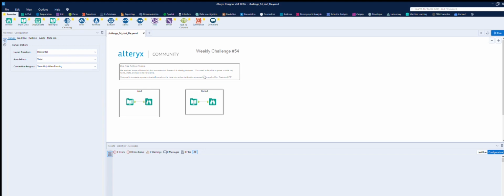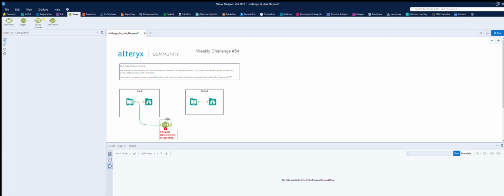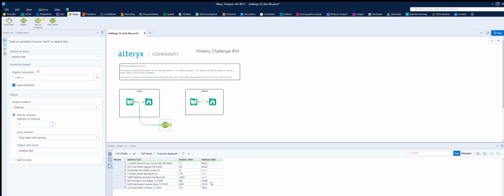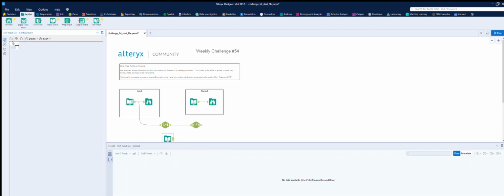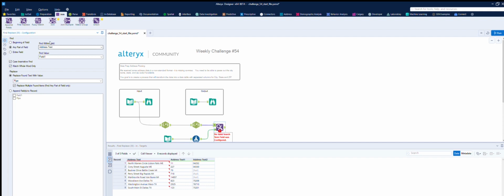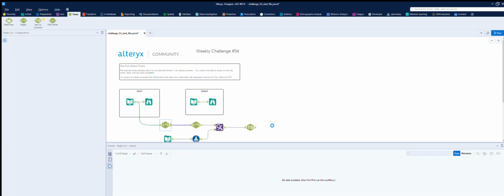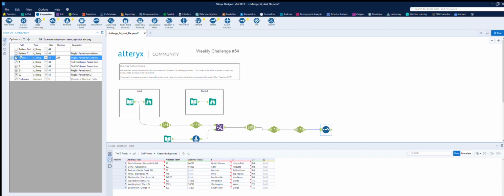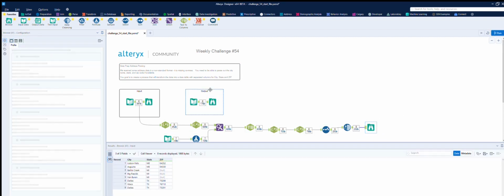Alteryx weekly challenge week 54 - Data Prep Address Parsing Beginner Data Parsing